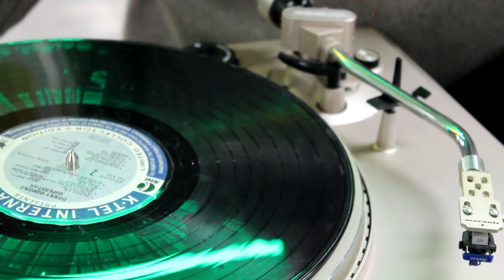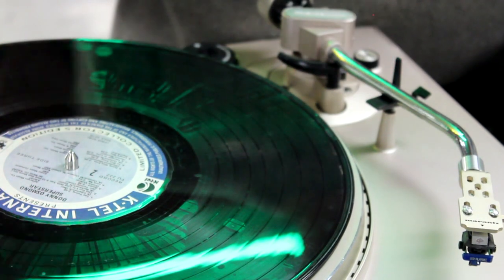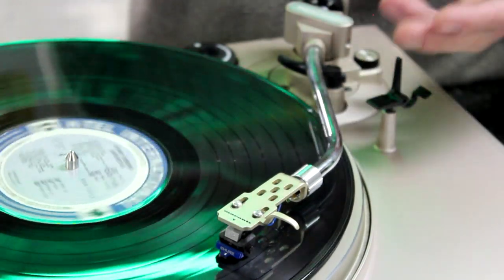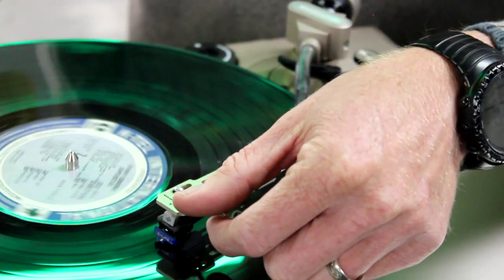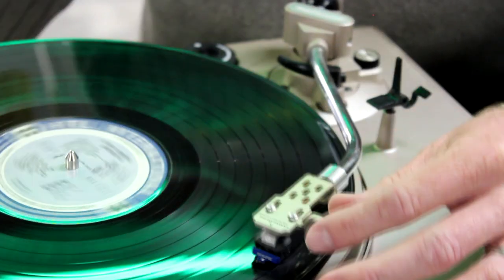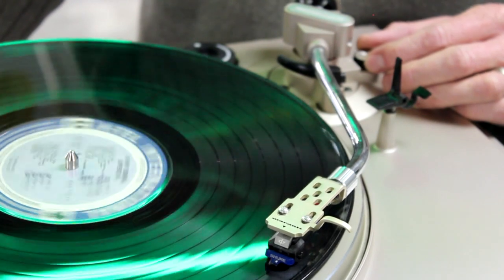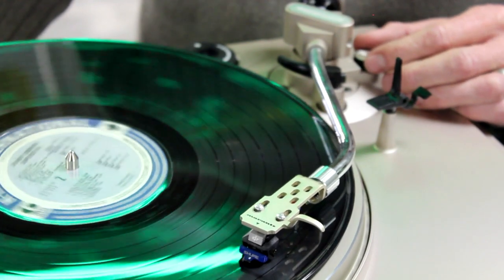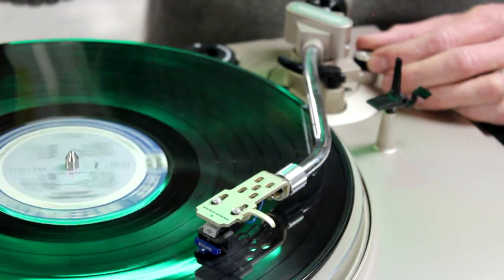antiskate adjustment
This is a example of how to adjust your turntables antiskate.
We offer antiskate skins that can be applied to any lp vinyl record to set the antiskate to achieve optimum sound.